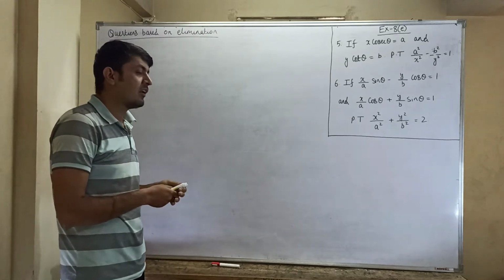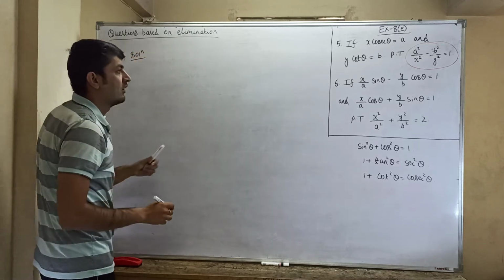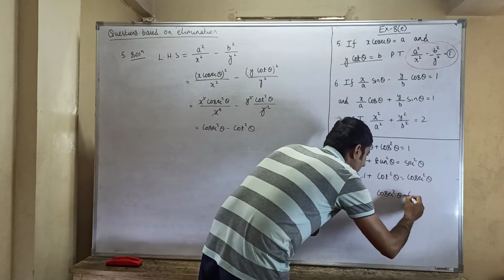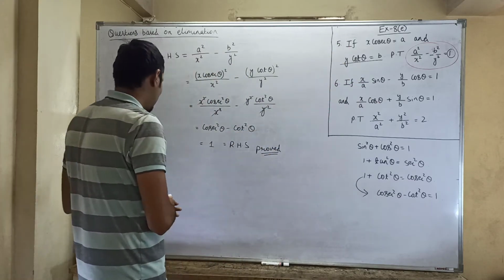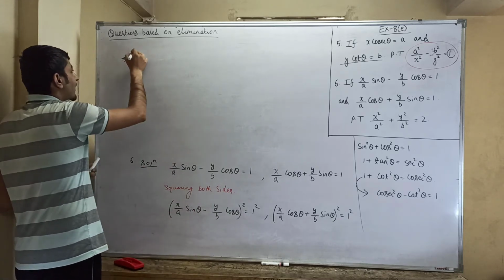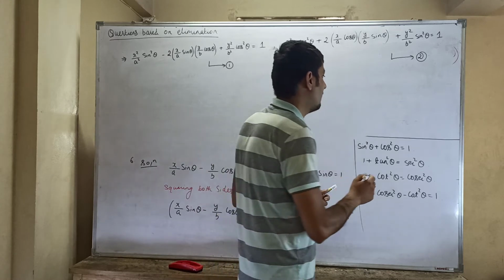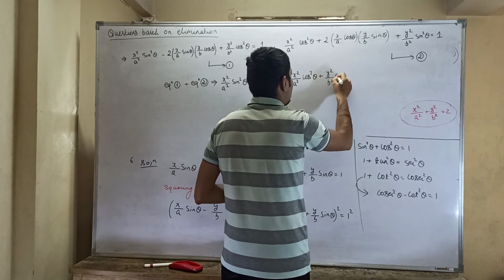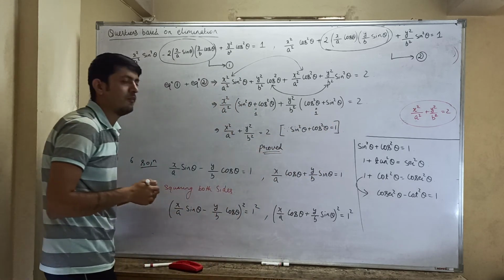Class 10 maths MBOSE chapter-8 Introduction to trigonometry Ex 8(e) ques no-5,6